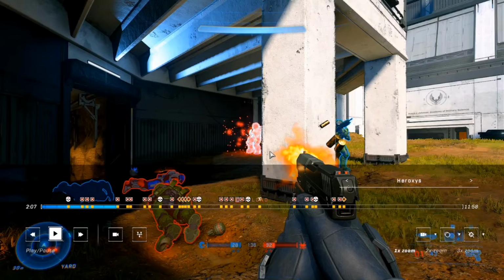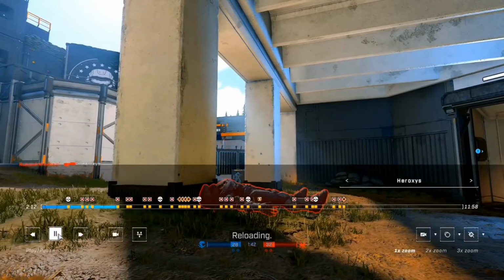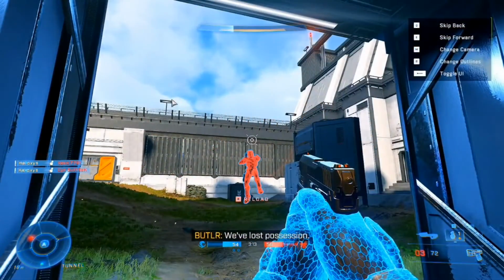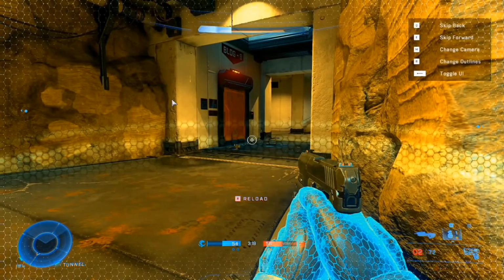Halo Infinite WalkThrough (Quick Play & My First WalkThrough)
If Your New to Halo or Have Never Played but Considering trying it, then in this walkthrough i go over the key aspect that you should learn that you may occur while playing. Everyone Has a Different Playstyle, This Is my take of things :). This is My First Walktrough ever hopefully you can take away a few things :D

➤Socials